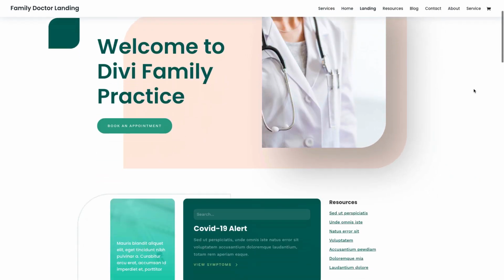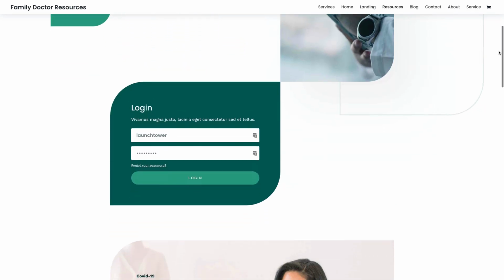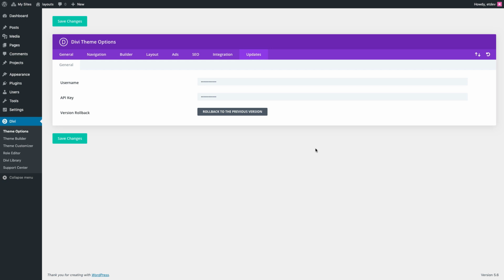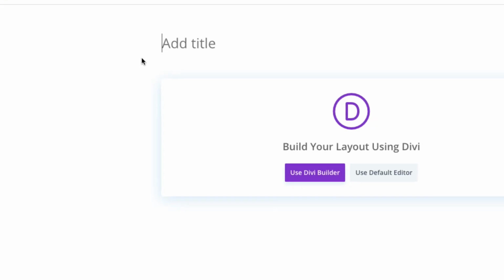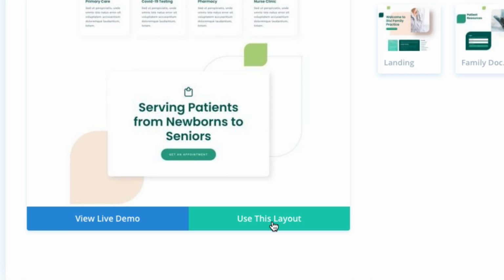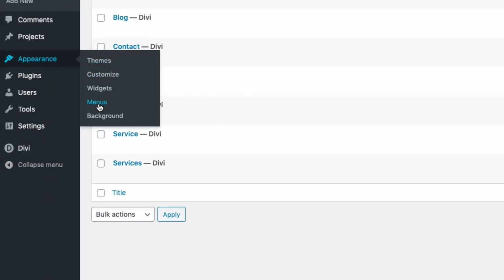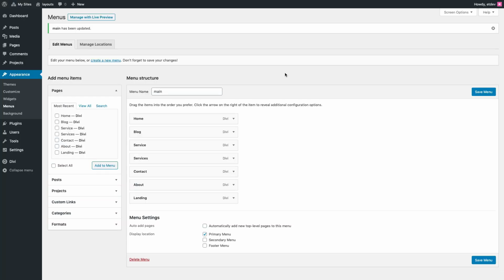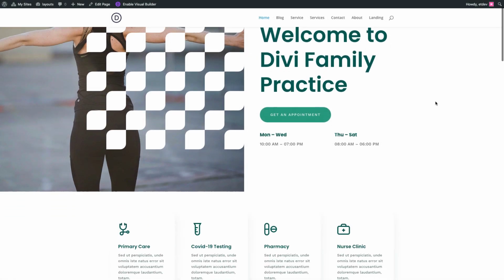Get a FREE Family Doctor Layout Pack for Divi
For this week, we have created a brand new Family Doctor Layout Pack. Each page layout is tailored to doctors ready to get a professional website to promote their medical services, book appointments, provide valuable resources for their patients, and much more. All the content is showcased with clarity and cutting edge design to give your practice the online presence families deserve.

Go ahead and enhance your business with a new family doctor website design today!